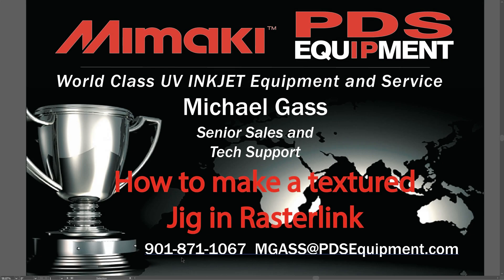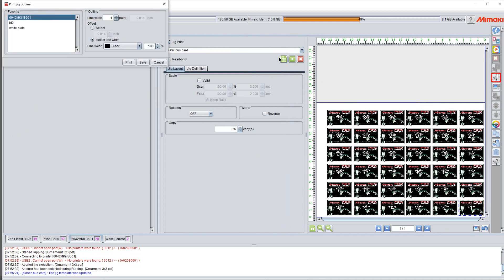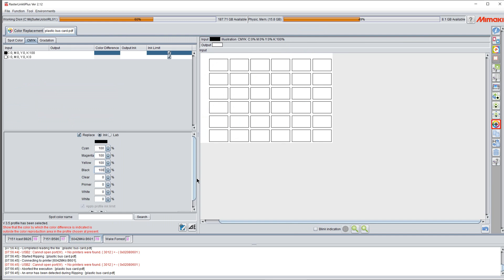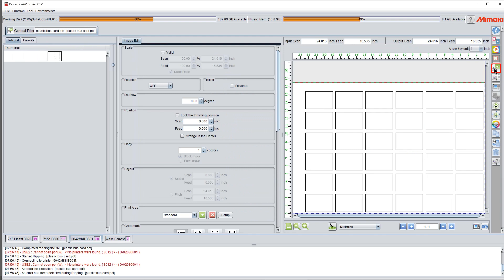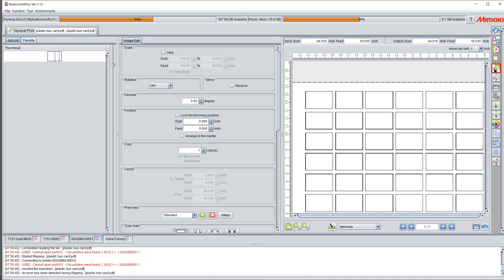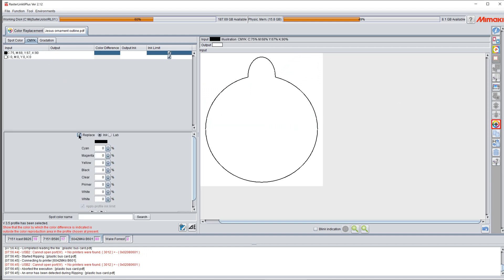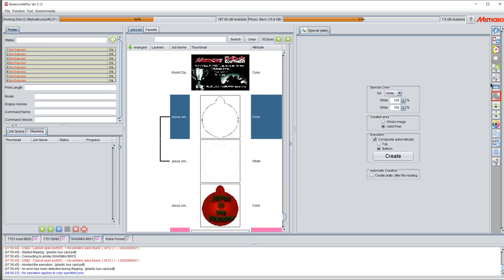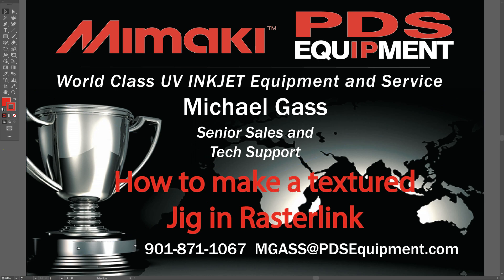Create a Textured Jig in Mimaki Rasterlink/MIchael Gass PDS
How to create your own Jig in Rasterlink by printing a textured outline of your media to hold it in place. By Michael Gass PDS Equipment for Flatbed Printers running Mimaki Rasterlink-JFX200, UJF6042, UJF7151